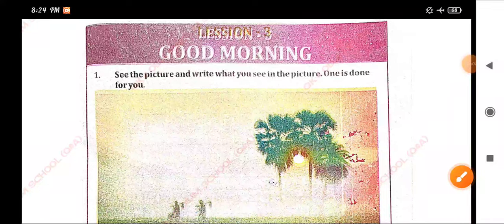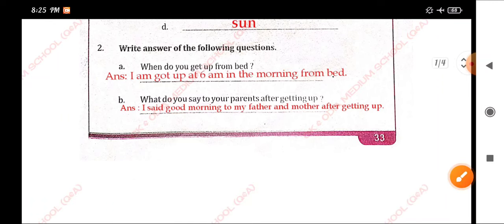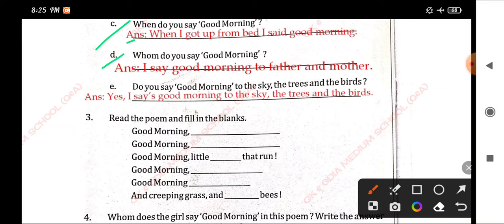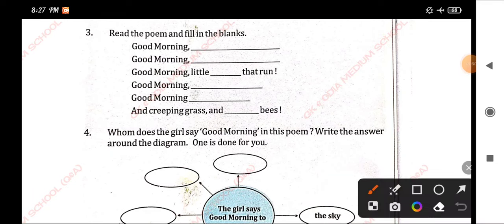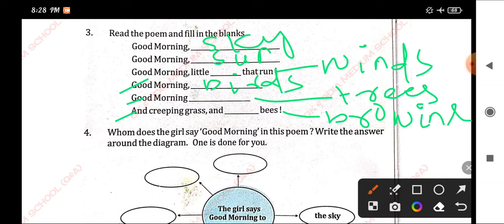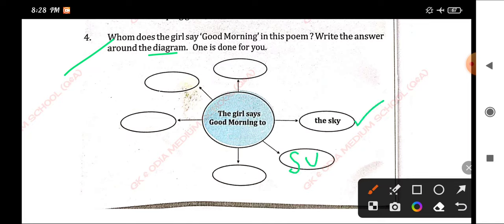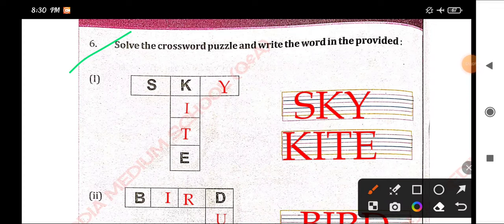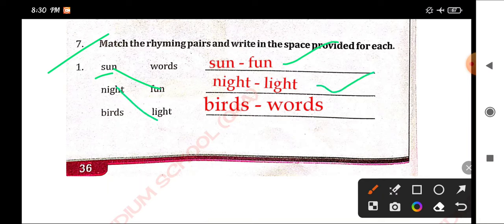CLASS-5 English Work Book Good Morning (Poem) Part 2 Lession 3 QUESTION ANSWER ODIA MEDIUM SCHOOL